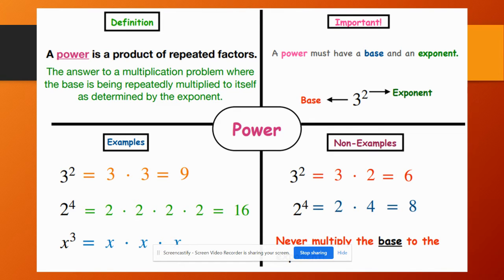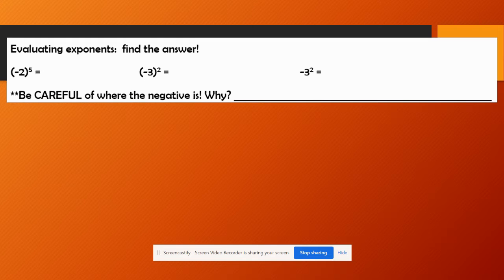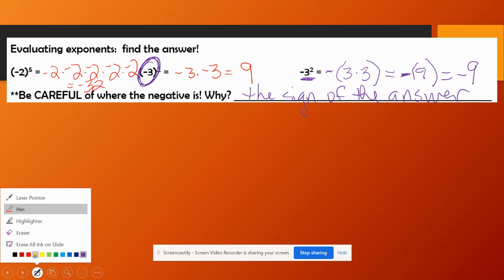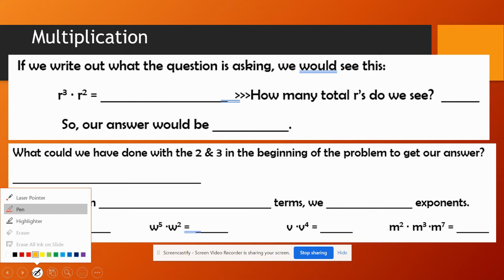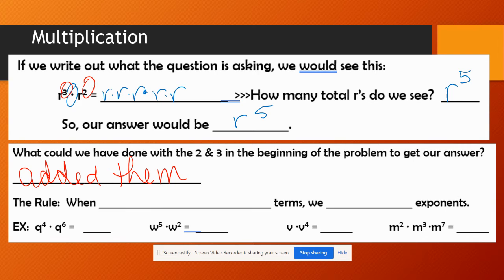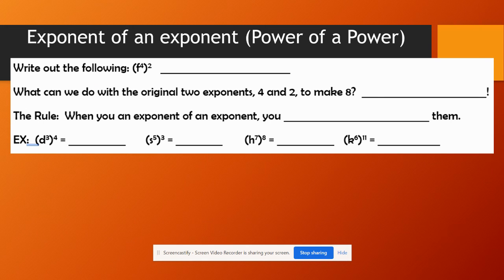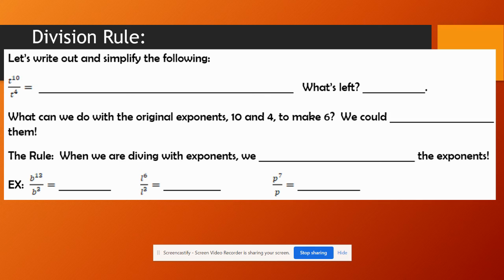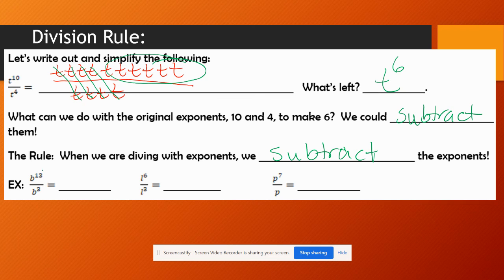6.1: Exponent Rules Day 1 (Alg 1)